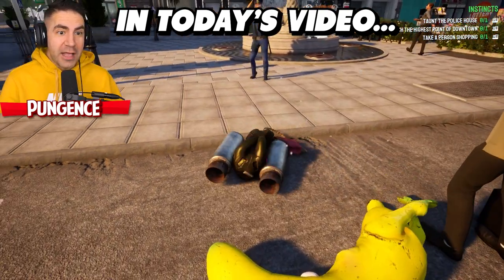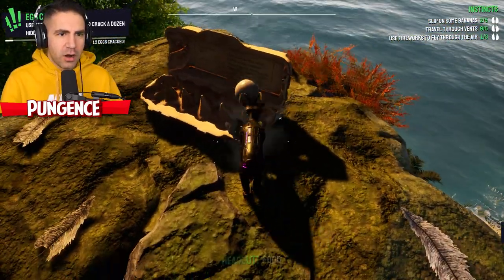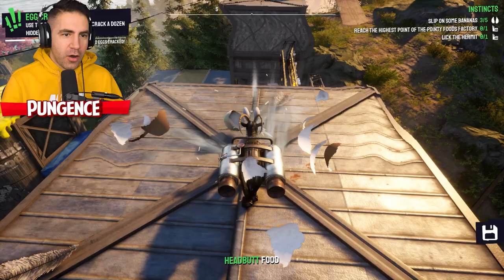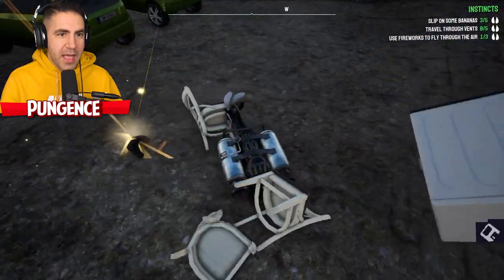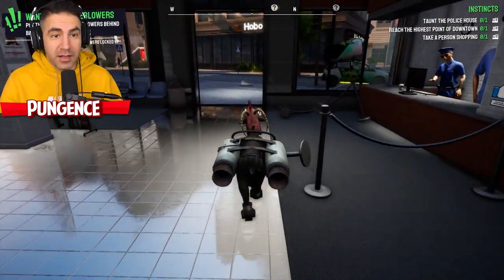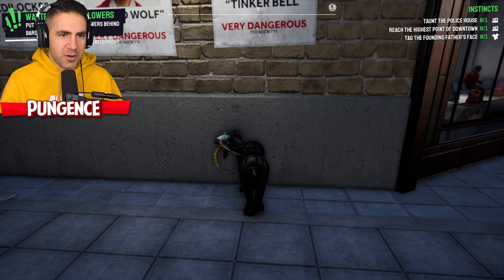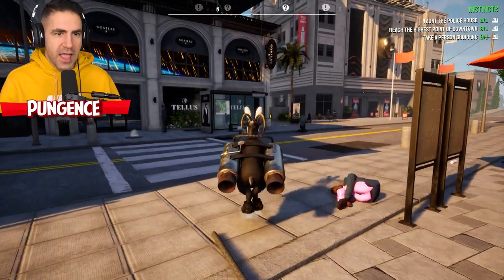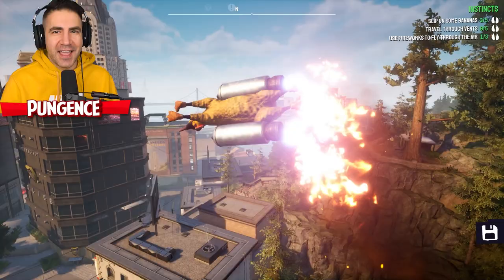Police Goat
Goat Simulator 3 Part 10 gameplay! Pungence plays Goat Simulator 3, a funny open world physics based game all about causing mayhem, destruction, chaos, and shenanigans in an open world as a goat!

Description by the developers, Coffee Stain Studios: Goat Simulator 3 is a brand new third-person sandbox adventure game in which you get to become the literal GOAT. Just like the first Goat Simulator, you'll need to headbutt, lick and triple-jump your way across the giant island of San Angora - this time with all new areas, challenges, and events to discover.

But what is life as a goat without friends to explore with? Goat Simulator 3 will let you gather a herd of friends to wreak havoc on the world together.

Goat Simulator 3 has goats! Tall goats, stripy goats, angry goats and wacky goat variants yet to be discovered - all customizable with ability-infused gear from horn to hoof. Assert your own sense of 'style' with the latest fashionable nonsense from toilet rolls to tea trays, jetpacks and more. Be the goat you've always wanted to be.

Your friends can be goats too! Goat Simulator 3 has 4 player co-op, locally or online. Travel through the world of San Angora together, cause cooperative mischief aplenty, compete in 7 fun multiplayer mini-games... and then not be friends anymore.

A vast new sandbox awaits with tons of hidden secrets, quests and collectables to uncover. When your hooves get weary (or if you're just lazy) try more novel ways of transport like driving or exploding your way across San Angora.

Impose all manner of mayhem, leaving no NPC unannoyed. Toy with the elements - fire, electricity and alien goo to push this brave new world to its very limits. This is still a Goat Simulator after all.

I hope you guys enjoyed this Goat Simulator 3 gameplay! You're awesome! :D